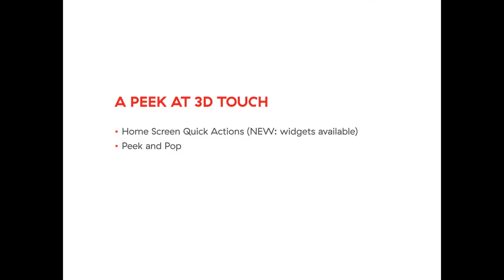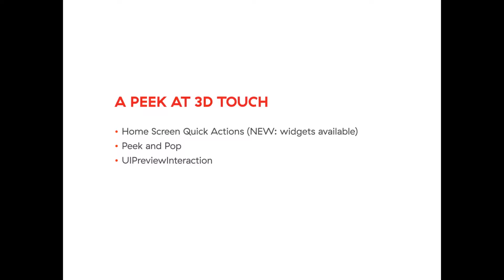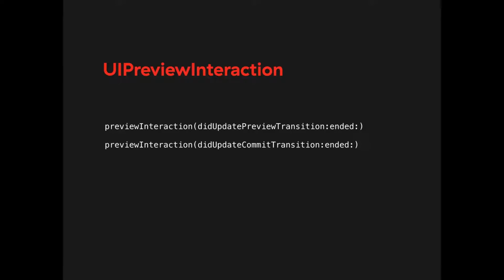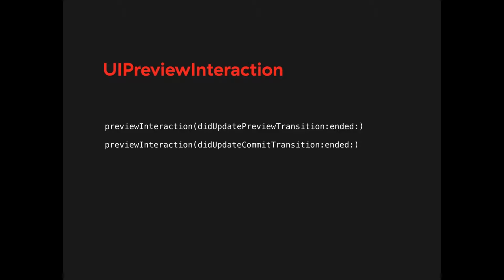Infinum iOS Talks #3 - 3D Touch, Notifications by Damjan Vujaklija